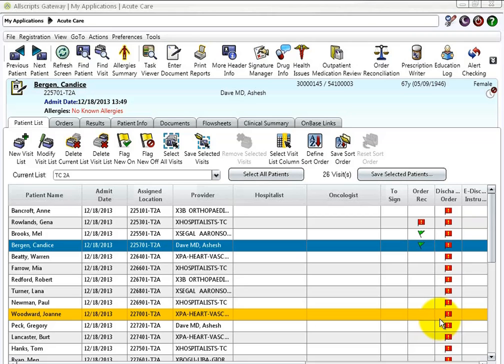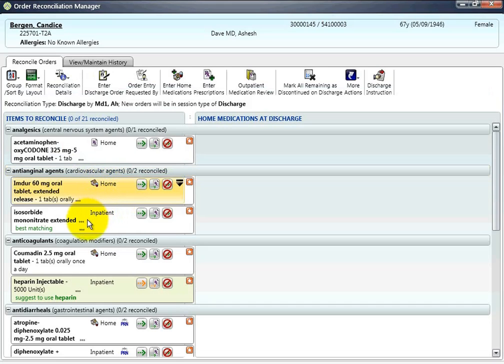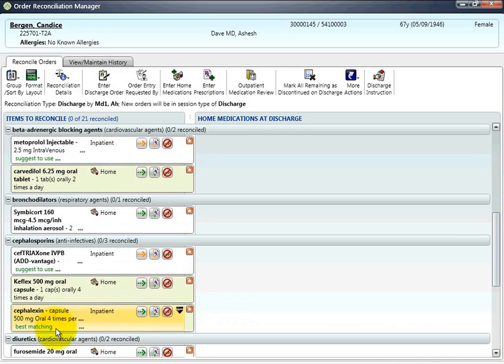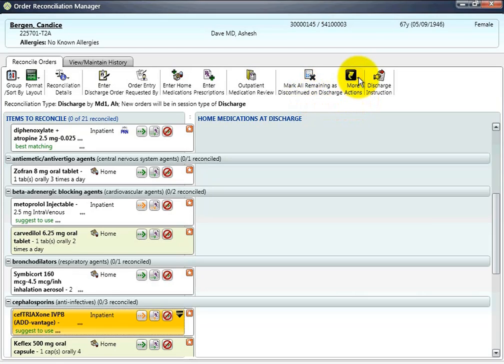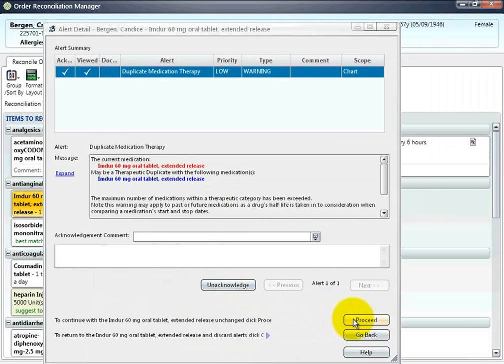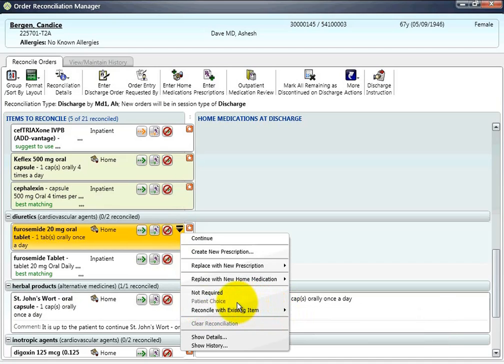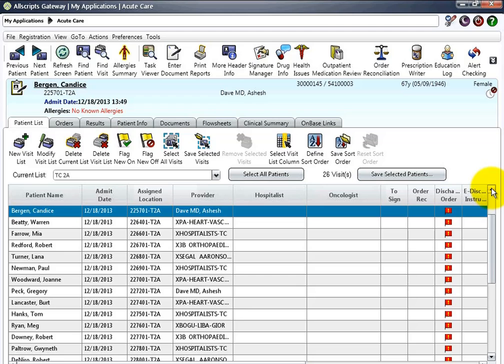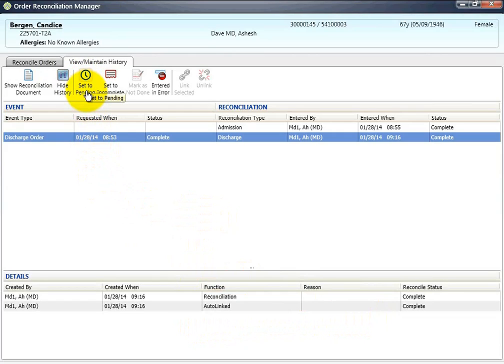Sunrise Orders Rec Manager on Discharge at Jeff NE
How to complete Med Rec at discharge in Sunrise at Jefferson Northeast.